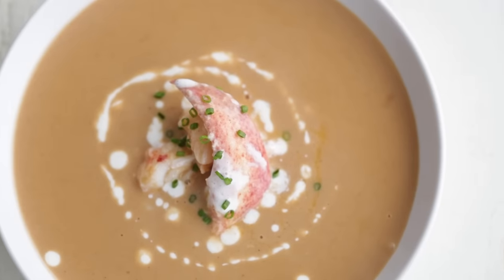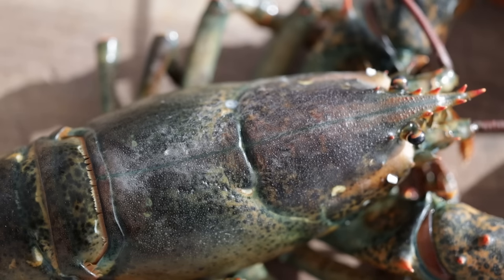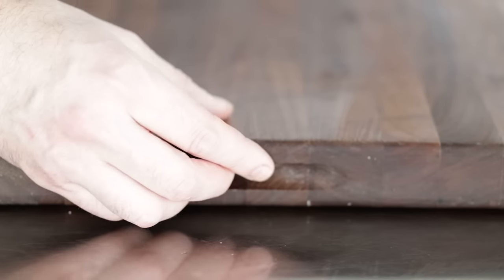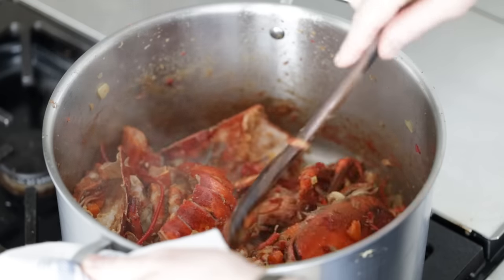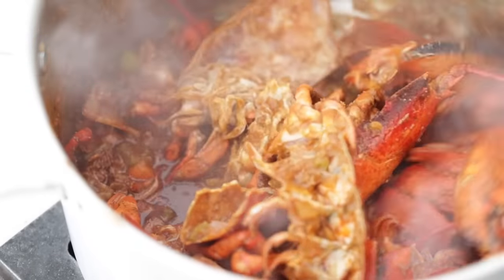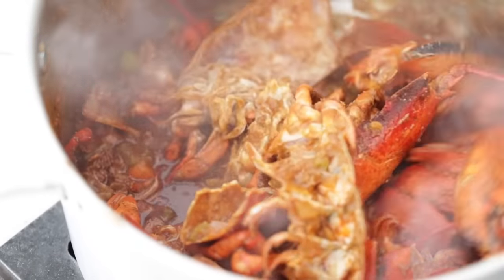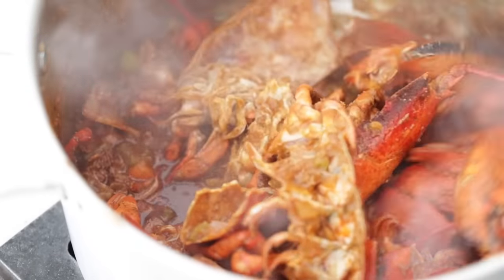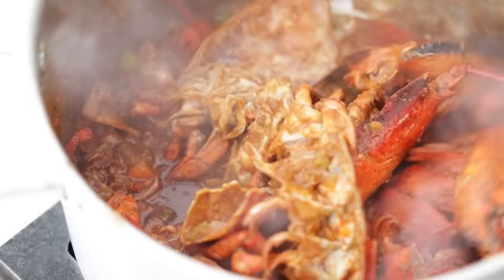I Don’t Care What Anyone says, THIS is Best Lobster Bisque Recipe Ever!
This incredible lobster bisque recipe made from live fresh lobsters is perfectly rich and creamy, making it a fantastic soup to showcase for friends and family. You will love the amazing flavor of this homemade classic.

Lobster bisque, like any bisque, is a thick, rich, creamy soup consisting of pureed vegetables and seafood or a thickened seafood stock that is then finished with cream. You may also see a garnish of cooked seafood, chives, and crème fraiche. The consistency should be nappe, which can easily coat the back side of the spoon and be completely smooth.

Since lobster bisque is considered an elegant soup, you will commonly see it featured on menus in higher-end restaurants worldwide. Sometimes the bisque may use additional shellfish like shrimp or crab. Lobster bisque is not a cheap soup, so if it’s not in the budget, I recommend making my shrimp bisque recipe.

Ingredients for this recipe:

• 3 tablespoons olive oil
• 6 garlic cloves
• 2 2 pound lobsters
• 1 large peeled and medium-diced onion
• 1 large peeled and medium-diced carrot
• 1 medium-diced celery
• 1/4 fennel, core removed
• 1 Roma tomato cut into quarters
• 2 large fresh basil leaves
• 1 1/4 cups Brandy
• 1 cup dry Vermouth
• 1 cup port wine
• 12 cups chicken stock or water
• 2 cups heavy whipping cream
• 1 recipe for slurry
• sea salt and ground white pepper for garnish
• crème fraiche for garnish
• optional cooked lobster meat for garnish
• thinly sliced fresh chives for garnish